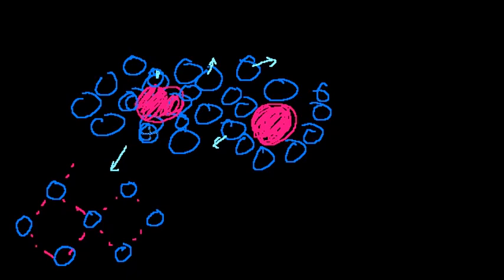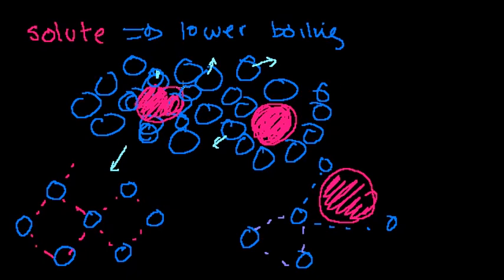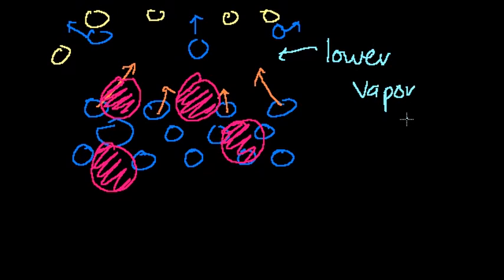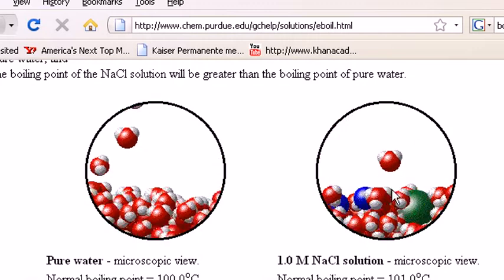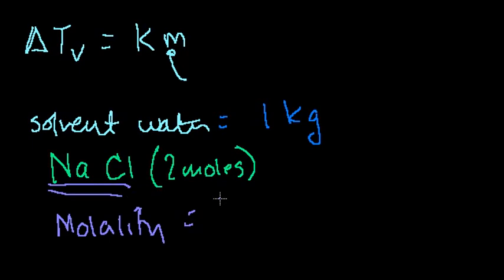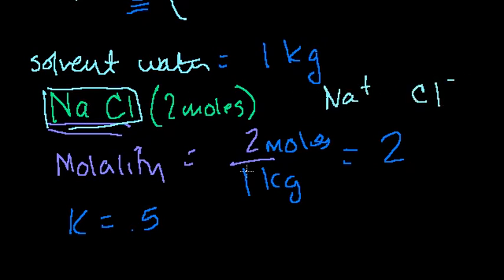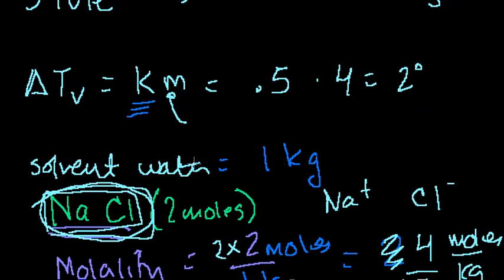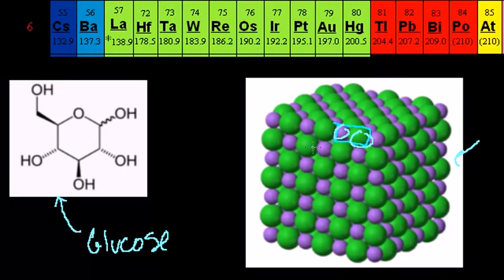Boiling Point Elevation and Freezing Point Supression